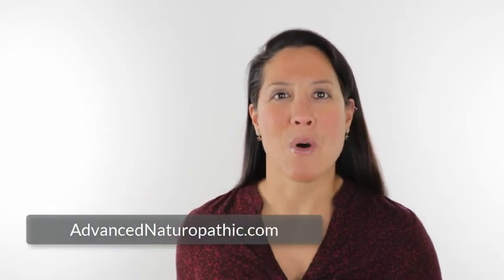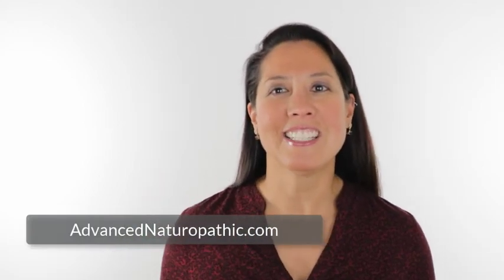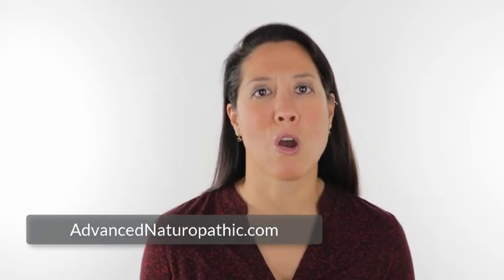I Believe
ABOUT DR. MELINA ROBERTS
ABOUT ADVANCED NATUROPATHIC MEDICAL CENTRE